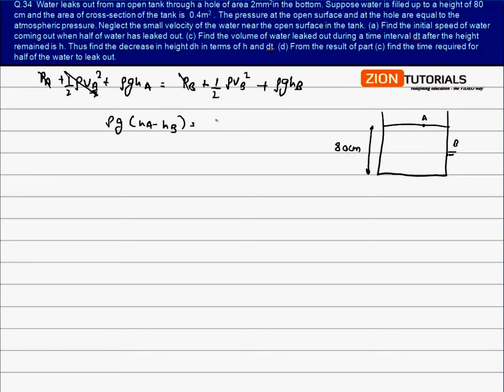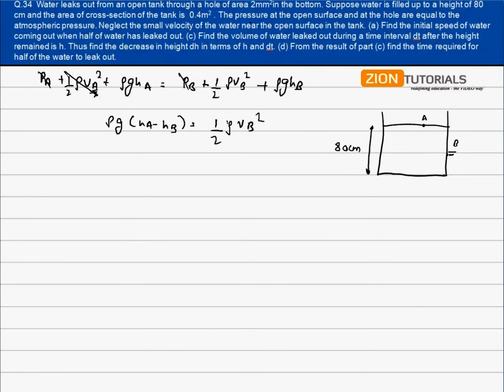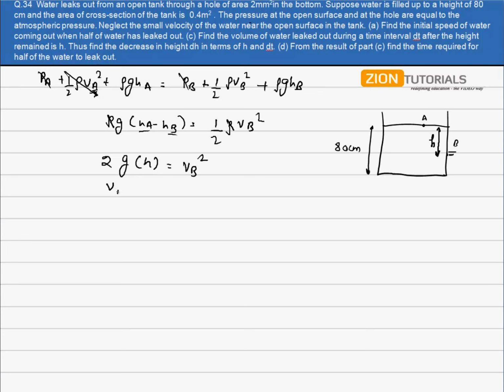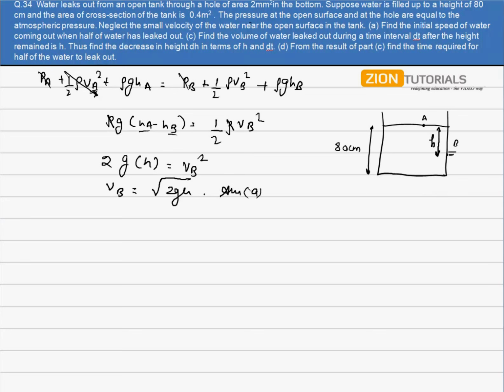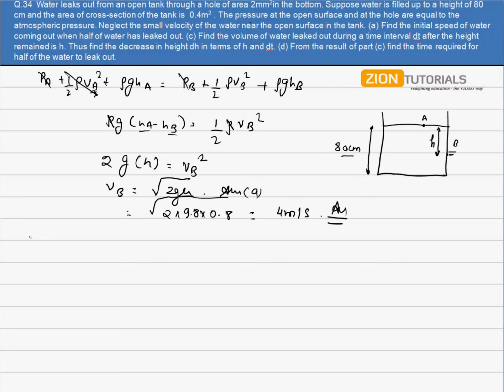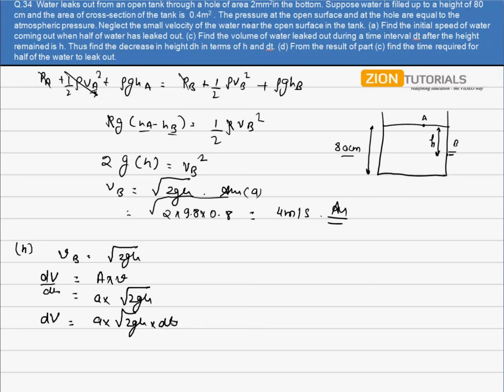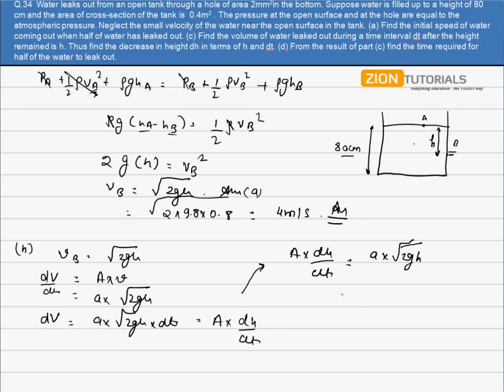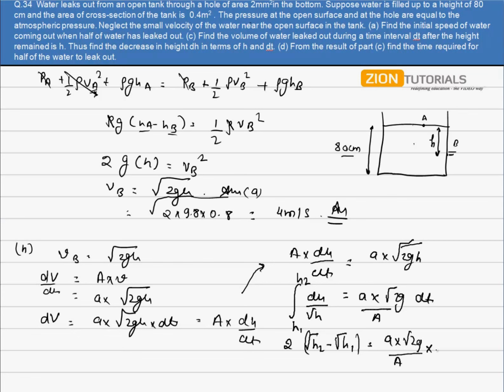Fluids Question Number 34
HC Verma Video Solutions